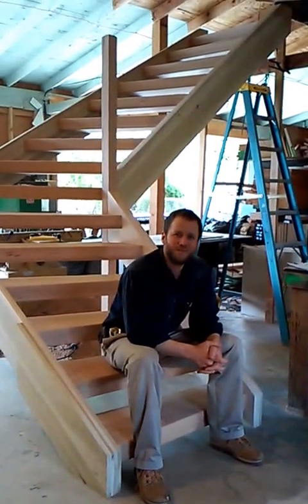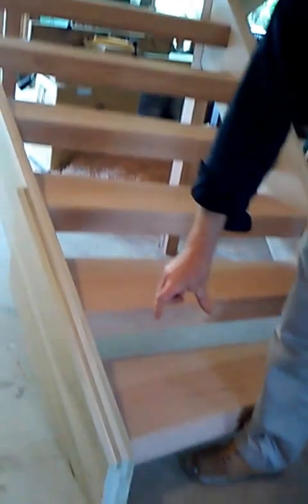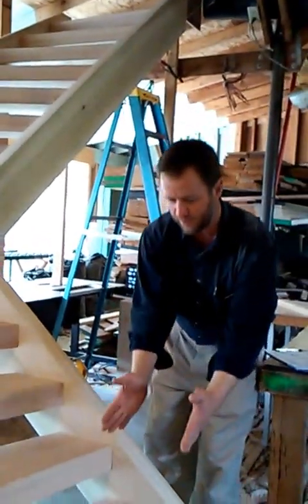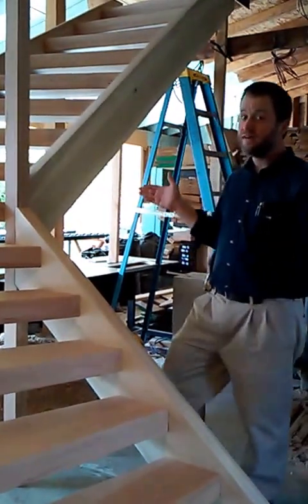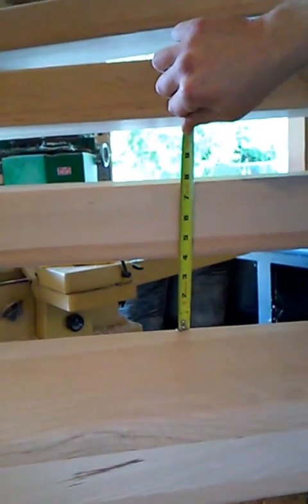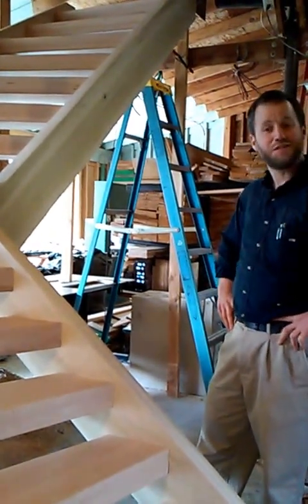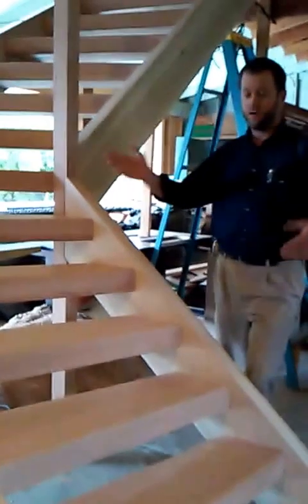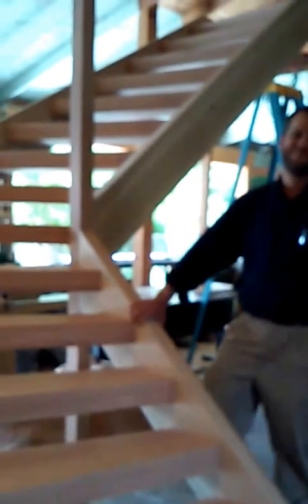14-Stage winding staircase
This is a 14-Stage winding staircase that I installed the other day. I hope you enjoy seeing it. Let me know if you need a custom stair.